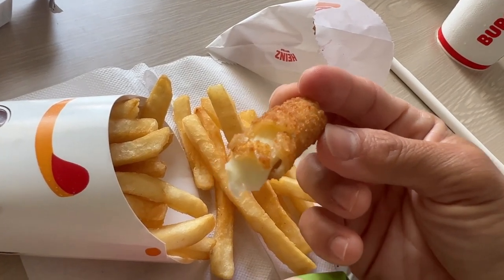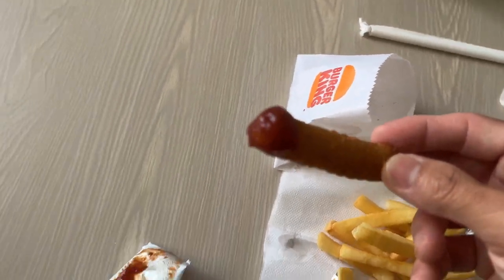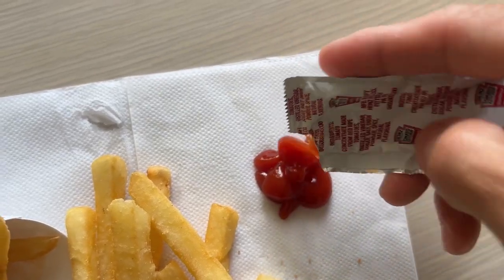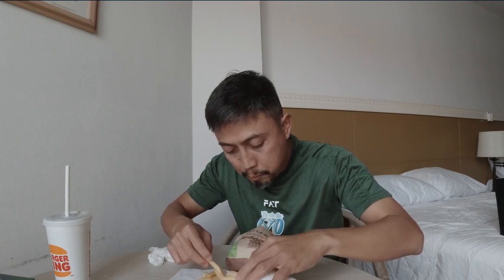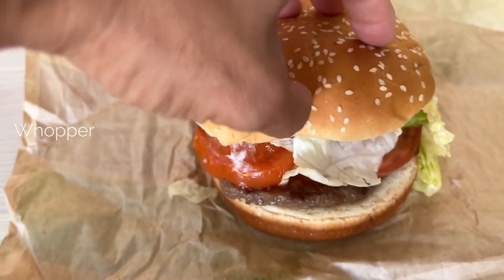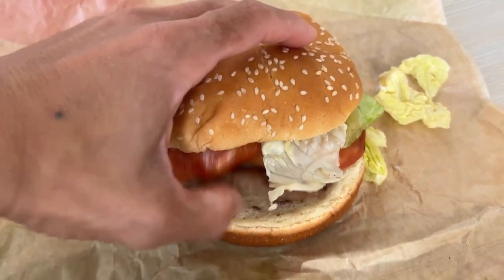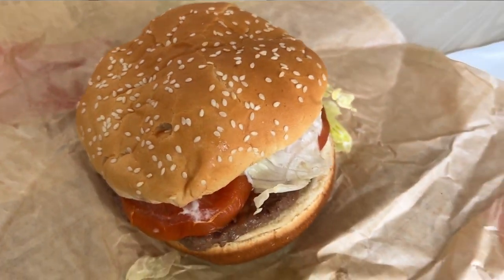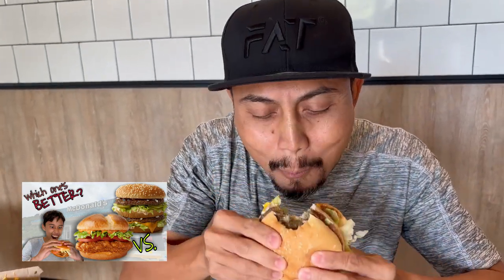BURGER KING'S Whopper & Mozzarella Sticks + ISLAND GIRL COFFEE Guam, U.S.A. 😋🍔🥤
Trying BURGER KING'S Whopper & Mozzarella Sticks for lunch + check out the ISLAND GIRL COFFEE all in Guam, U.S.A. 😋🍔🥤

Burger King Guam, U.S.A.

Island Girl Coffee 'n Quenchers Guam, U.S.A.

FAT Sports Indonesia is the official jersey of Flexin the 670

Click that BELL button to get updated on the latest episodes 🔔

Keep that positive vibes 💯